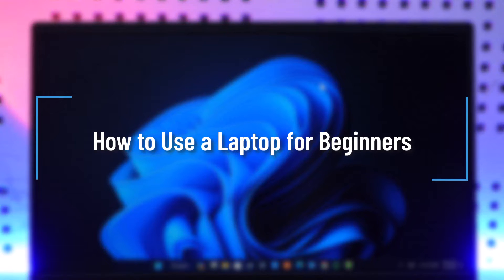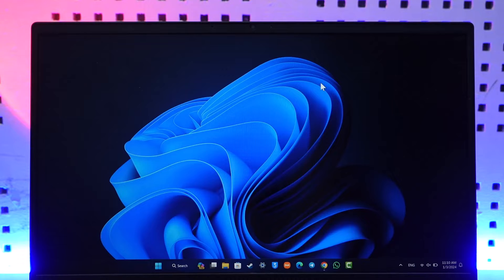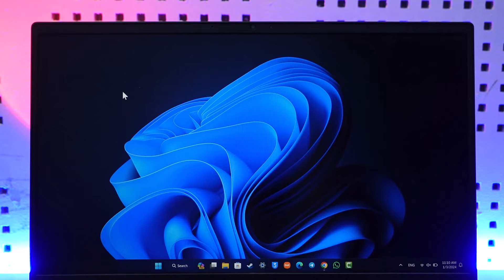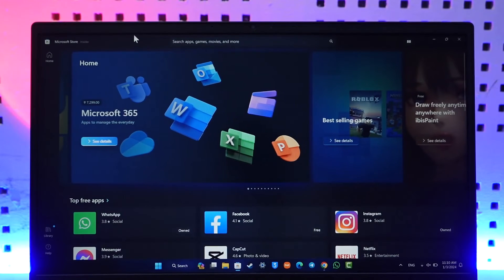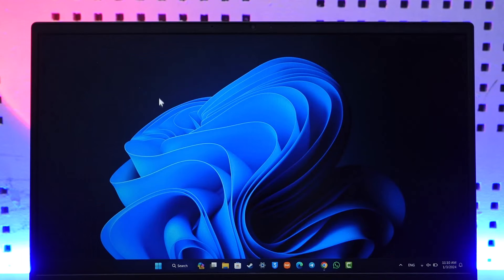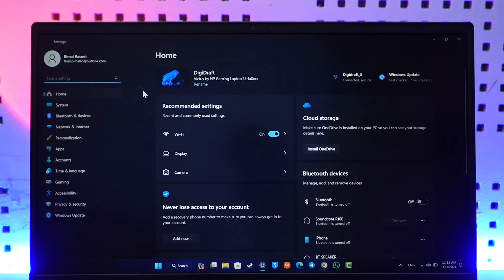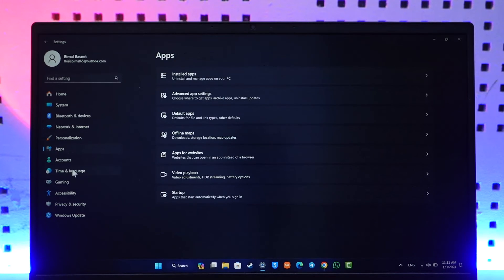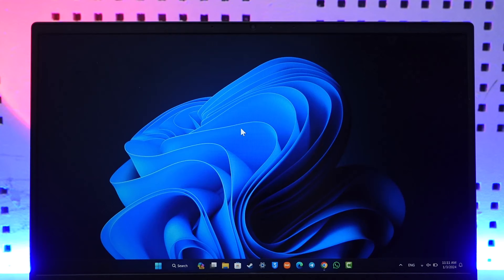How to Use a Laptop for Beginners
In this tutorial video, I will quickly guide you on how you can use laptop for beginners. So, make sure to watch this video till the end. We try to be responsive to as many questions as possible.

► Chapters:
0:00 Introduction
0:13 Purpose
0:50 Use a Laptop
1:43 Conclusion